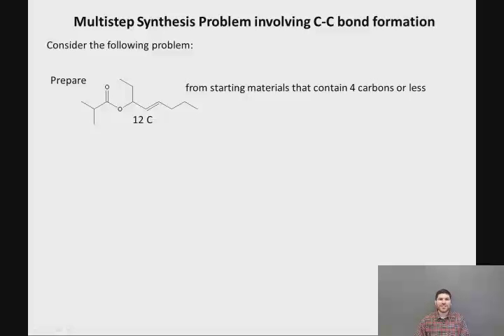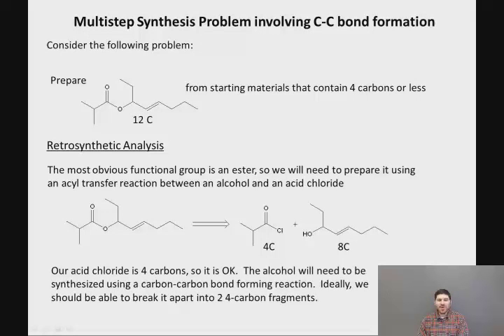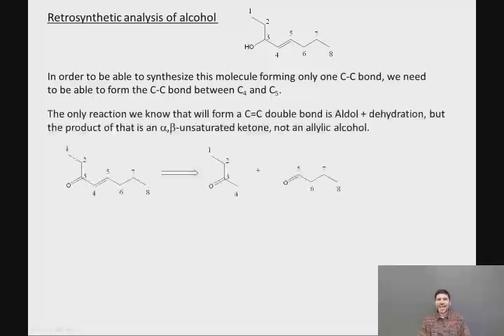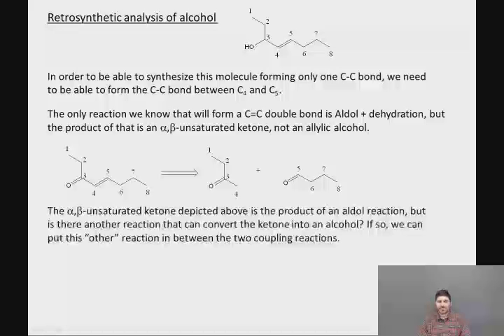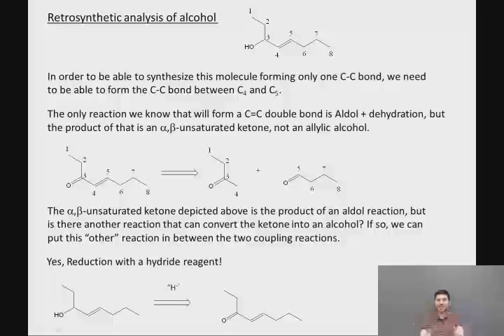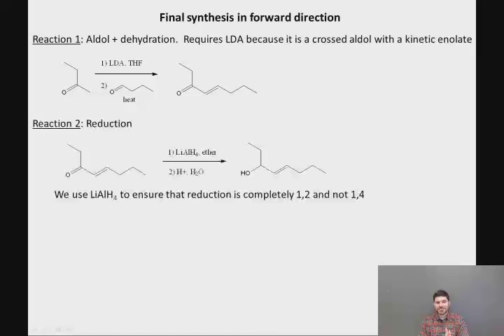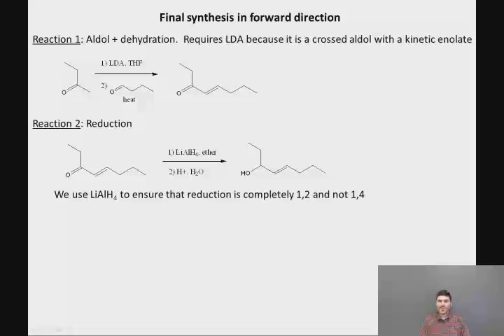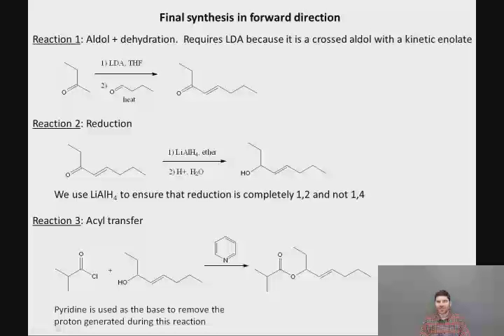09 04 Multistep synthesis with C C bond formation